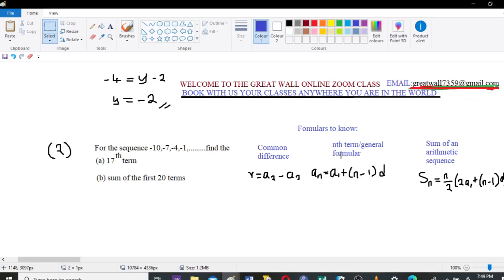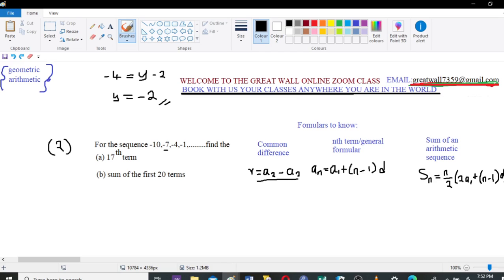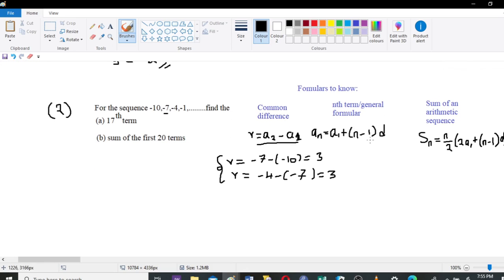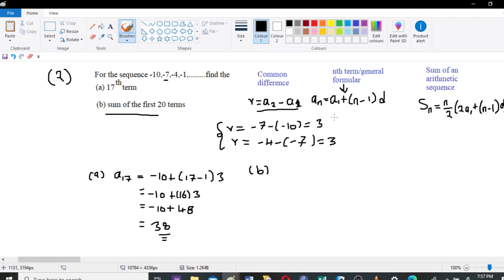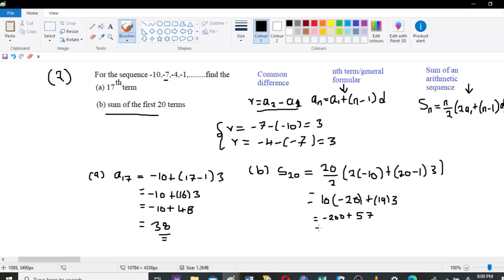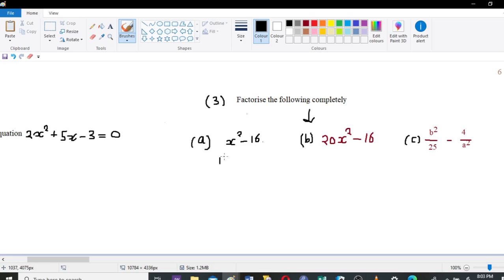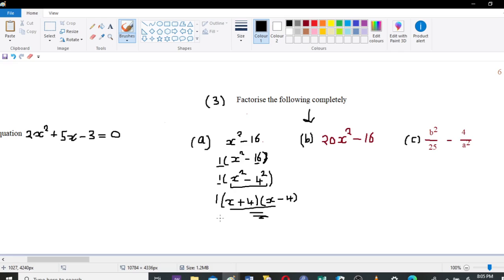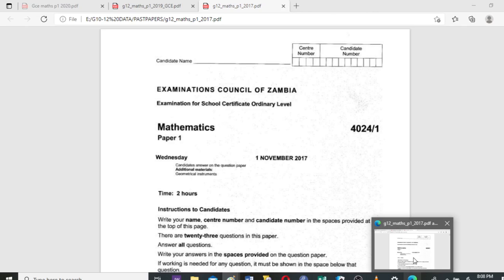arithmetic progression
How to find the common difference,the nth term formula and the sum of an arithmetic progression.